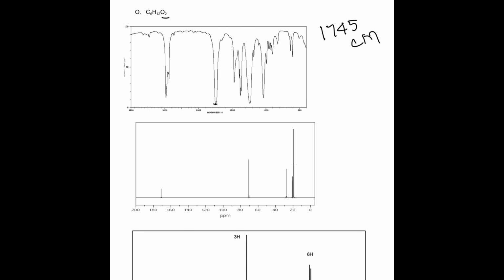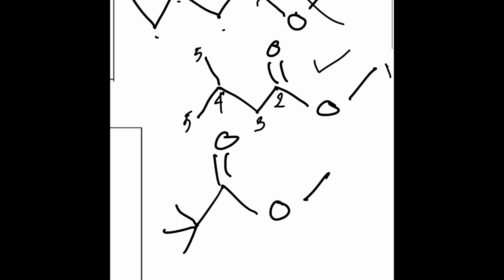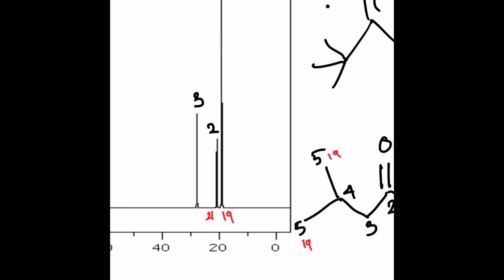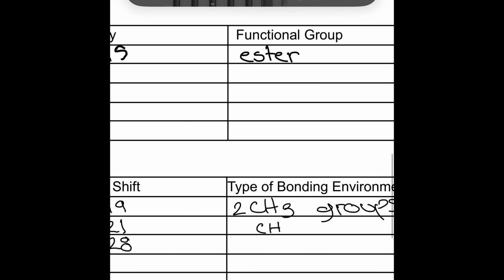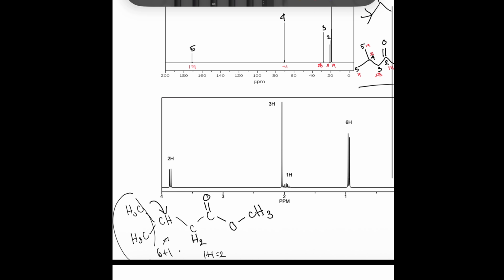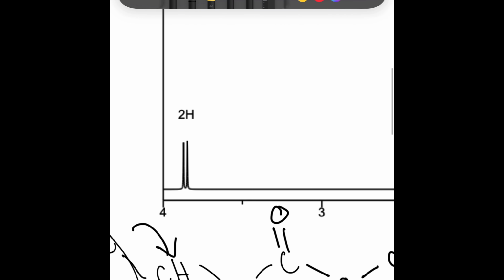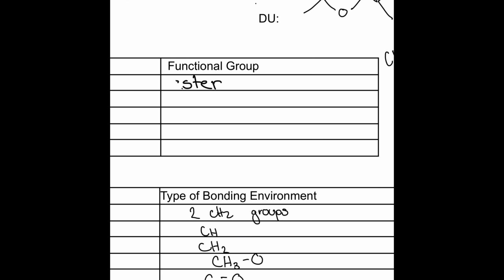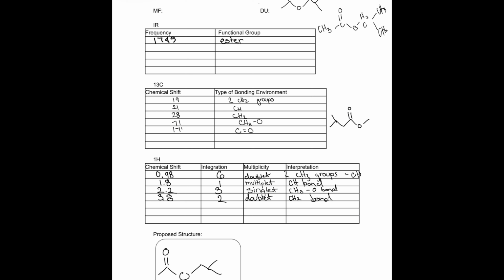Solving a combined spectral problem group 4